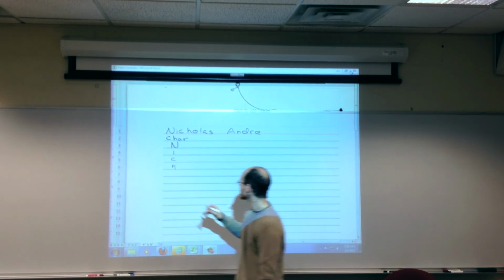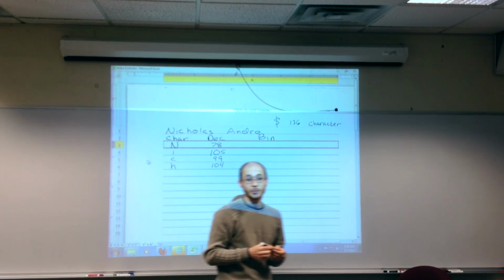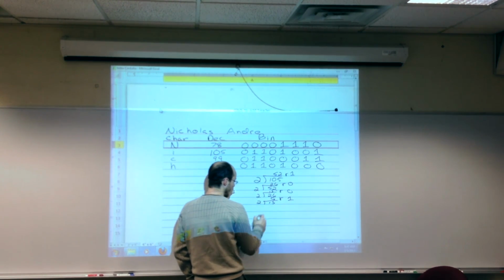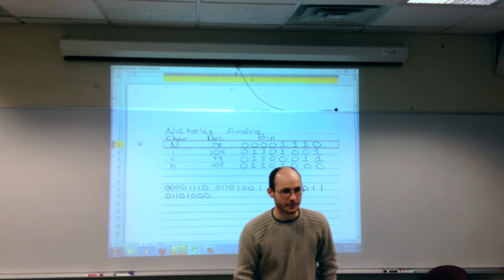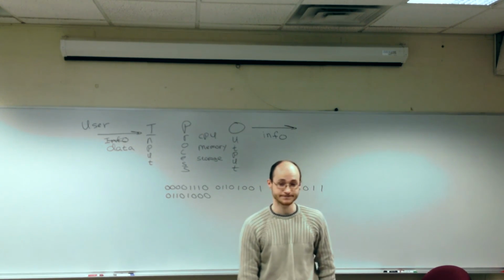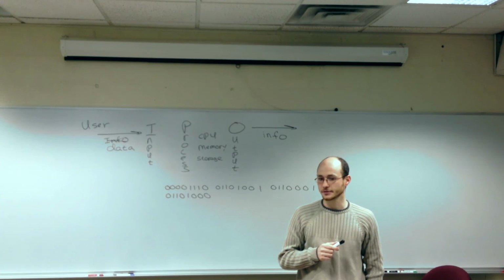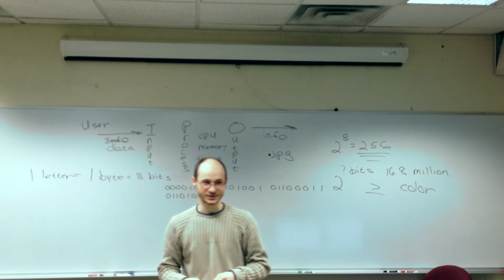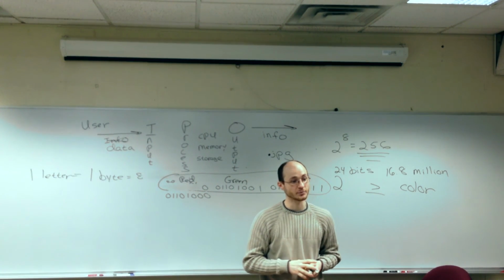Lecture - Data Processing